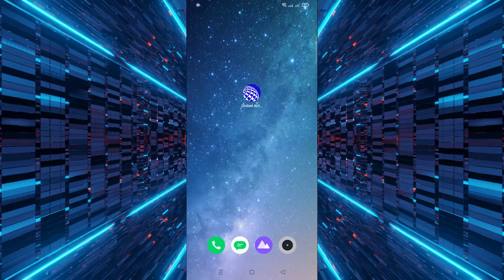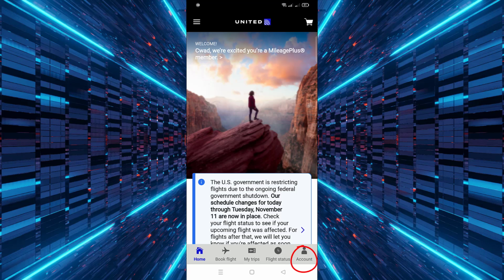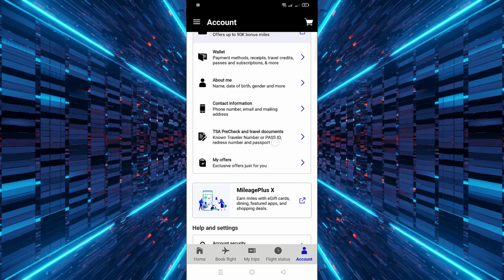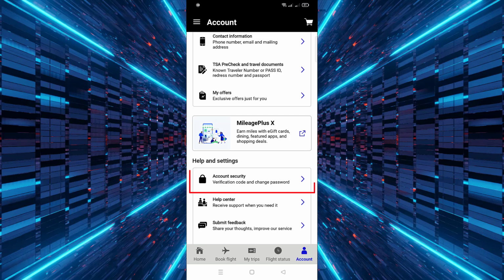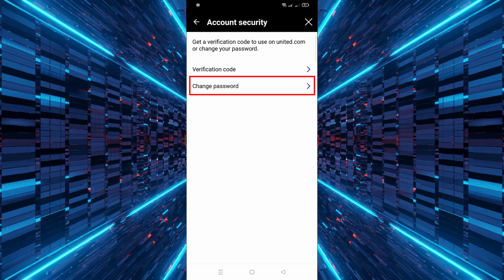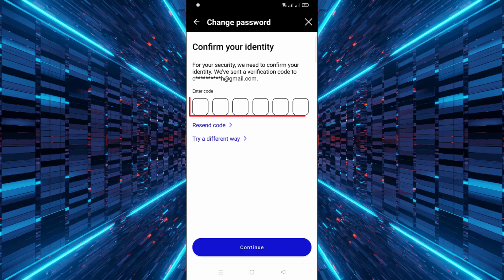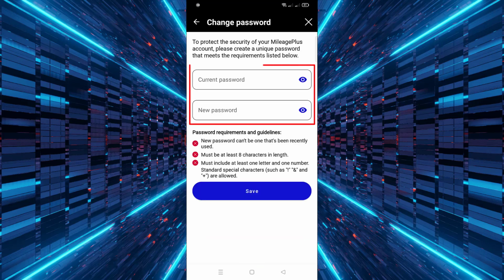How to Change Password in United Airlines App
Learn how to change your password in the United Airlines app quickly and securely. 🔐

This video explains everything you need to know to update your United Airlines account password directly from your phone. 📱

If you forgot your password or just want to improve your account security, this video will help you do it in a few simple taps. 🛫

Make sure your United Airlines login stays safe and your personal information remains protected. 🧳

Keep your account secure by updating your password regularly and following best security practices. 🔒

Perfect for anyone using the United Airlines mobile app on Android or iPhone. ✈️

Watch until the end to make sure your password update is successful and your account stays protected. 🕵️‍♂️